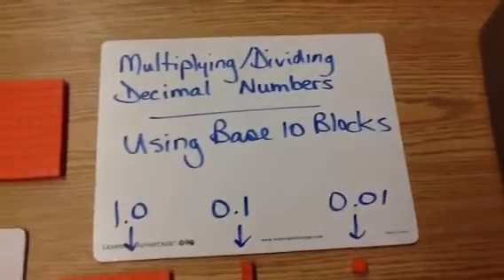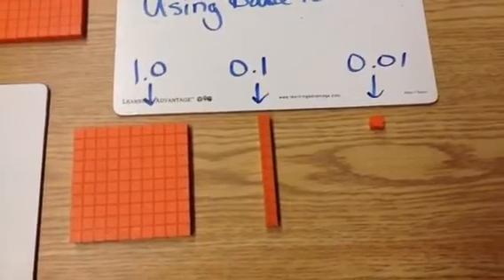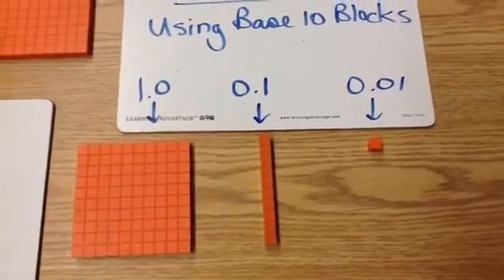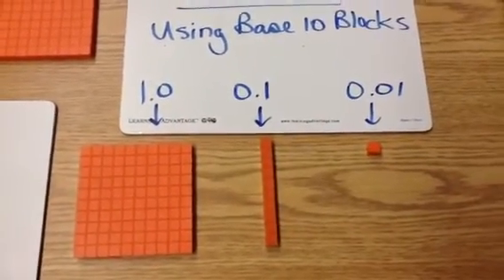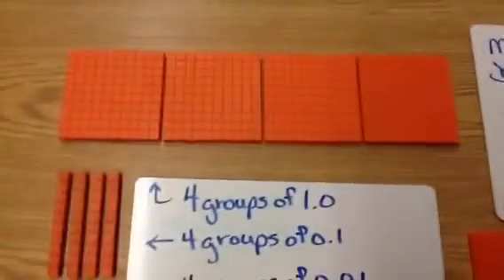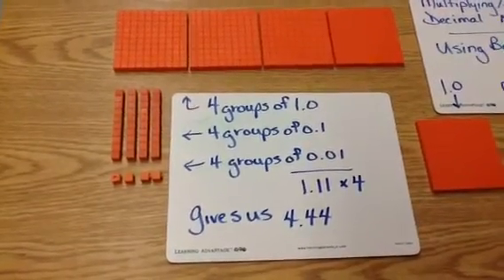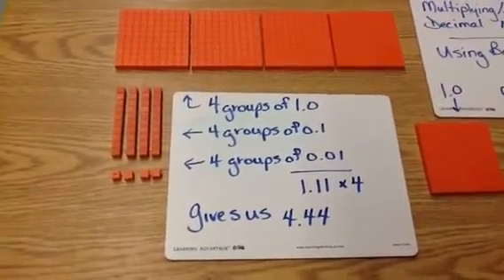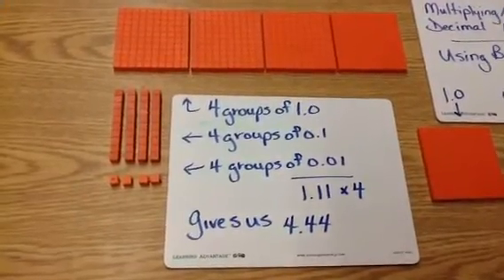Multiply and Divide Decimal Numbers Using Base Ten Blocks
Lesson intro to using base 10 blocks in multiplying or dividing decimals.